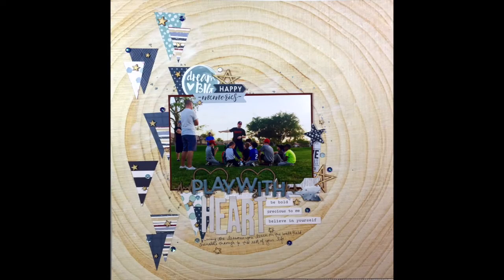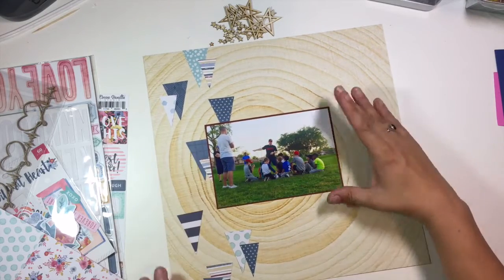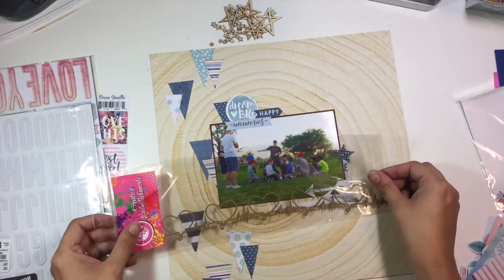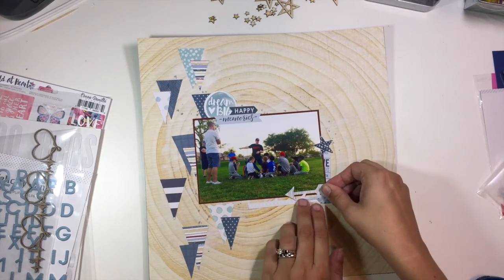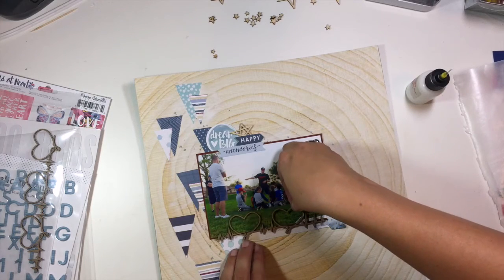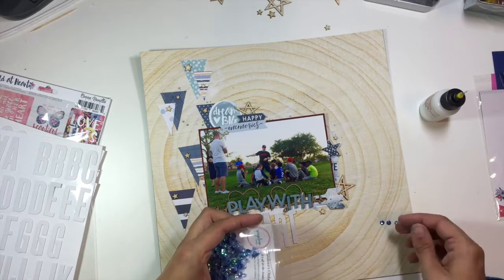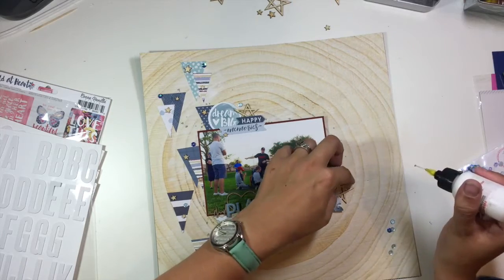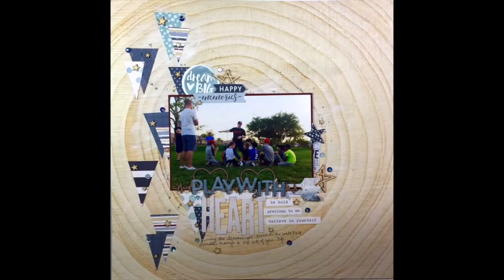Process Video: Play with Heart (Khristina)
Join me as I create with the Cocoa Vanilla Wild at Heart collection to create a boy themed layout! I am having such a blast with this SpiegelMom Scraps and Creative Embellishments collaboration!

From the SMS store, I used:
  --sequin mix: Pandora's Ombre